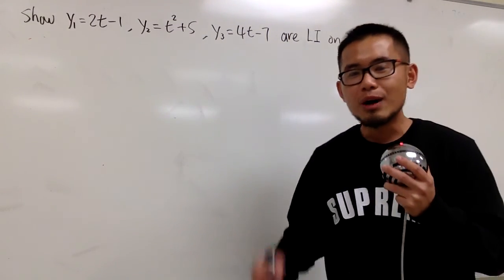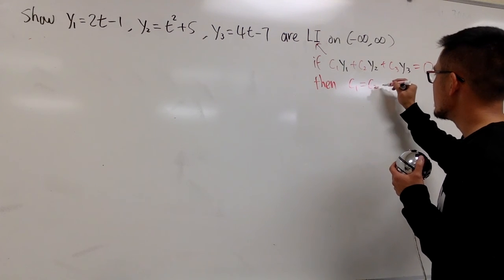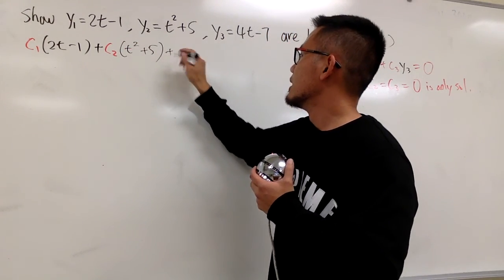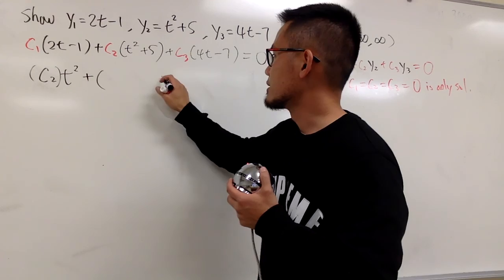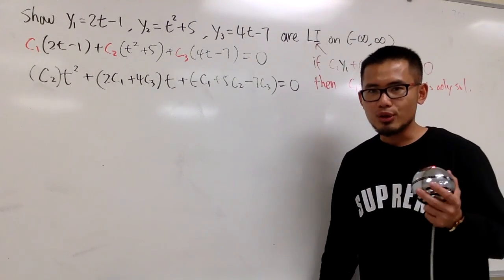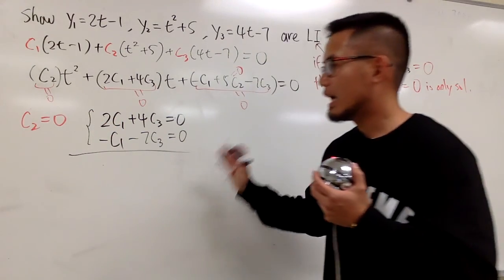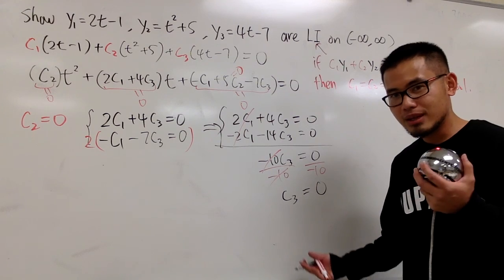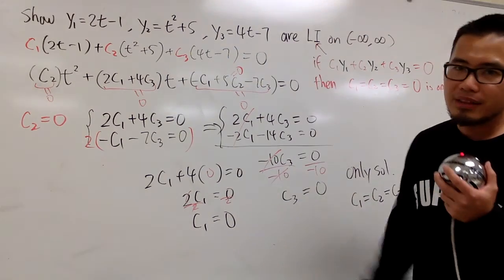Check for Linear Independence (3 functions, using definition)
3 functions are linearly independent if c1f1+c2f2+c3f3=0 only has the solution that c1=c2=c3=0. This is to show 3 functions are LI by using def.

Use wronskian:

blackpenredpen